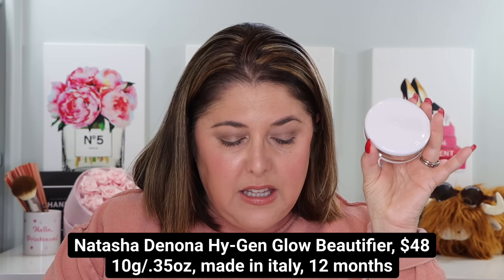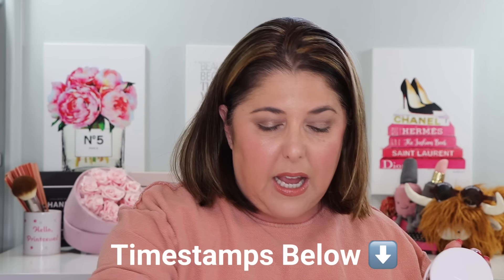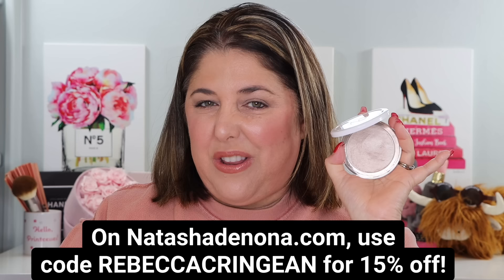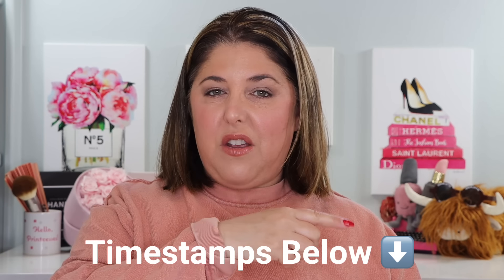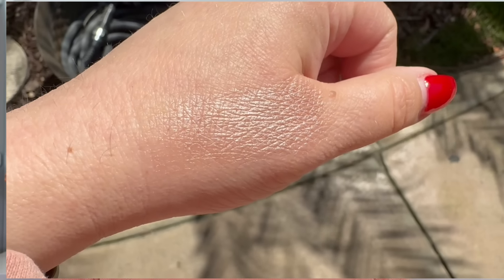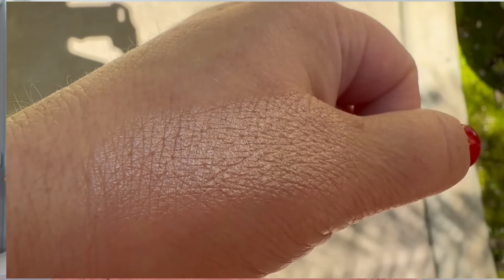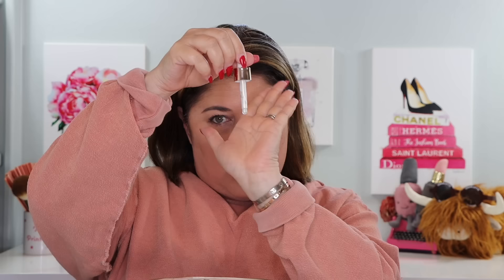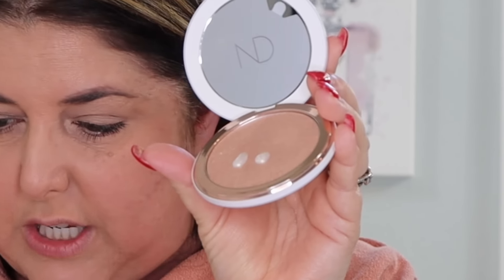NEW Natasha Denona Hy Gen Glow Beautifier!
Hello PRINTcesses!

**Excited to take a look at theNEW Natasha Denona Hy-Gen Glow Beautifier!!!**

TIMESTAMPS ⏰
0:00 Intro
1:37 Save 15%
2:10 Basic Product Info
3:00 Initial Impressions Scent
3:17 Initial Impressions Feel
3:37 Ways to Wear
4:39 Swatches
5:58 Breakdown of Uses
7:34 Dropping in Liquid Primer
8:00 Demo on the Face
10:00 Complexion in Warm Cali Sunshine
10:29 Add Natasha Liner and Lip Gloss
11:23 Add Hyper Natural Palette
11:47 Can I Powder Over?
13:20 Quick Eye Look
14:00 Shine Thru Powder?
14:59 Full Look in the Warm Cali Sun
15:31 Four Hour Wear Test Info
16:20 Revisiting Scent
16:28 Hand Feel and Face Feel
16:50 My Final Thoughts

👍 Send Me Items:
4712 E. 2nd Street # 546

Natasha Denona Hy-Gen Glow Beautifier in shade Light

My foundation matches for your reference:
Surratt 6